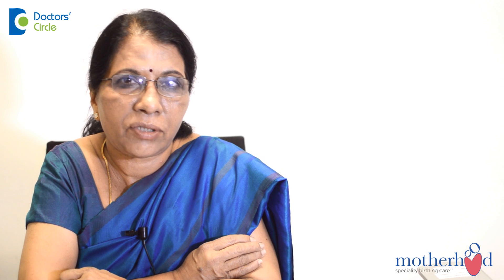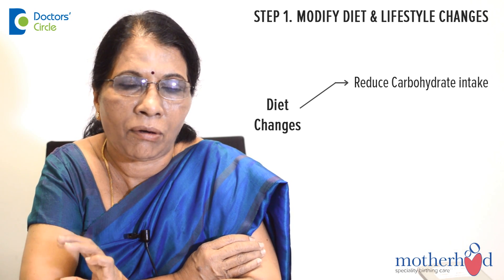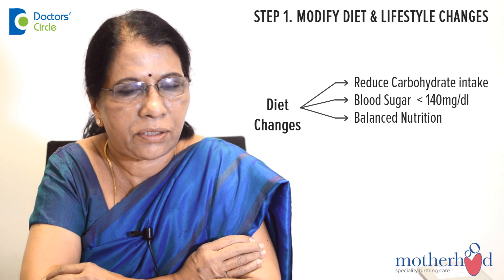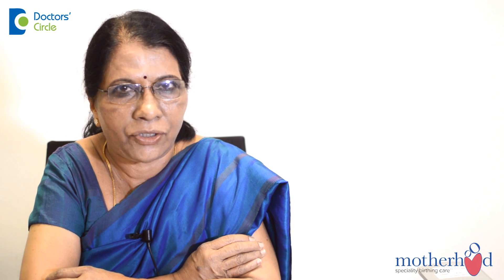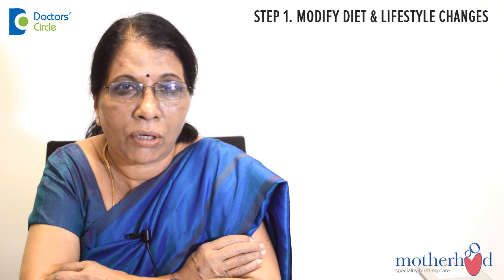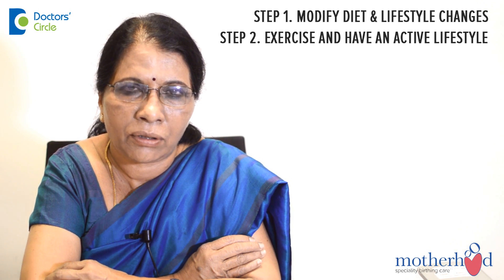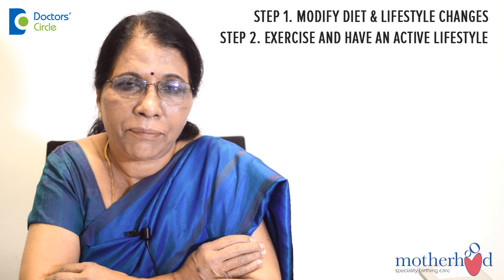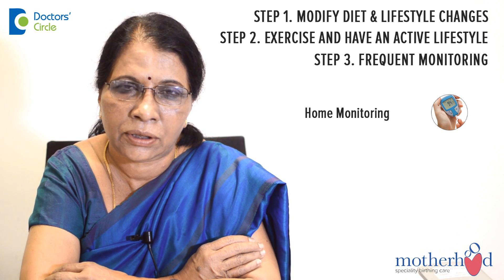How to treat gestational diabetes? - Dr. Vijayalakshmi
The first step in the treatment of gestational diabetes is to modify your diet and lifestyle changes. When I say diet changes, it means reduce your carbohydrate intake because gestational diabetes is a condition where the blood sugar levels are high. We would like to keep it in the normal range where it is below 140 mg/dl even after two hours of diet. So by way of diet change, you have to minimize your intake of carbohydrates and at the same time, maintain a balanced nutrition for the growing fetus. So instead of cutting down on carbohydrates totally, I would advice you to take small, frequent meals or you can distribute the meal intake. In between three meals, you can take some fruits and still maintain the blood sugar in the same level.. nnBest advice will be to take more of proteins and vegetables and fruits. To minimize sugars, sweets, candies and pastries. Do not skip meals and go on diet during pregnancy.. nnA little bit of exercise and an active life is mandatory. If there is a contraindication to exercise, maybe you should go for some medication from your doctor. Exercise will be moderate walking for at least half an hour everyday in the morning or evening. Not too brisk walking or not stressful working at office.. nnYou may require frequent visits to the hospital as the doctor would like to monitor your blood sugar. Ideal would be to monitor your blood sugar at home. If you ever feel its more than 140 or 160, then visit the hospital. Maybe ultrasonography every month specially in the second trimester to make sure the baby is doing well. Other tests like NSTs, blood sugar and blood and urine tests will also be checked during your visit.
If there are still complications, the doctor would like to put you on medication. With good diet and exercise, oral medication is sufficient. Insulin shots will be given otherwise. If things are not settling down, hospitalization is advised. Pre term delivery might happen if there are more complications..